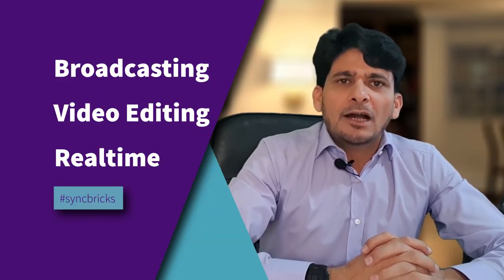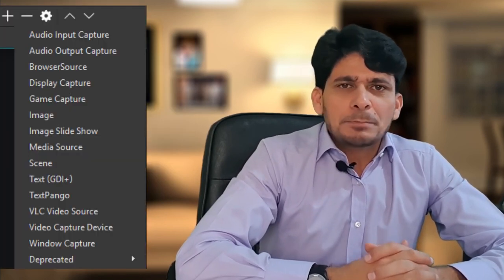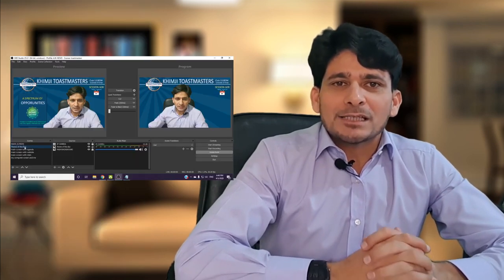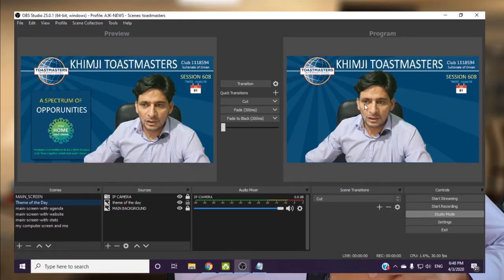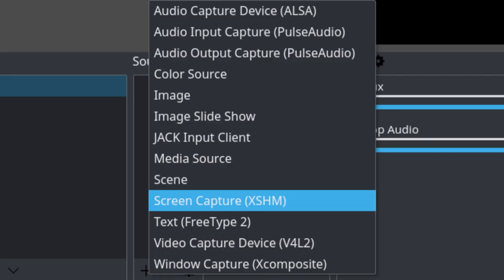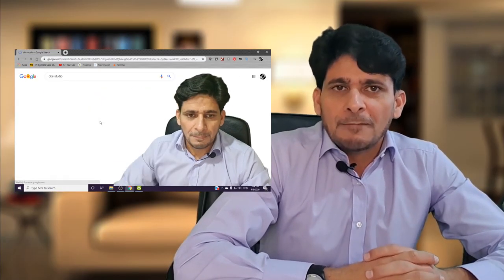OBS Studio Broadcast Software // Screen Recording Software Free (Tutorial Part 1 - Introduction)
If you are a vlogger, youtuber, content creator, a gamer or video editor, this video is for you. Offline video editing is always easy but time consuming because you can take time and edit the video but what about editing while you are doing live streaming?

Can you still give the professional look to your video on Realtime.

I have been using various tools in for screen recordings, live streaming, video editing, mixture etc.

From my experience,  I am going to share the best all in one tool that is really going to make your life easy when it comes to broadcasting video online professionally.

Yes, the tool is OBS (Open Broadcast Studio)

OBS Studio is a screen recorder, streaming software and video editor, and one of the best tools around for sharing what's happening on your screen with viewers around the world. It enables you to work with these multiple sources, mix between them and create one seamless broadcast.

Using OBS Studio you can not only record directly from your webcam and microphone, you can also incorporate footage from games, add in existing videos and still images, capture a window or portion of your screen, and much more.